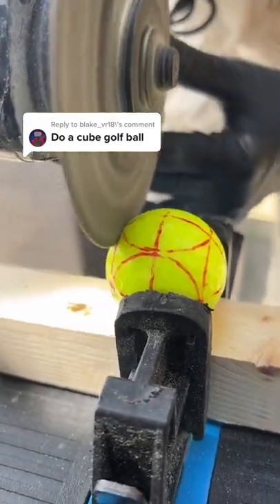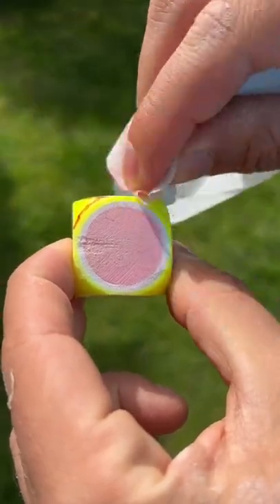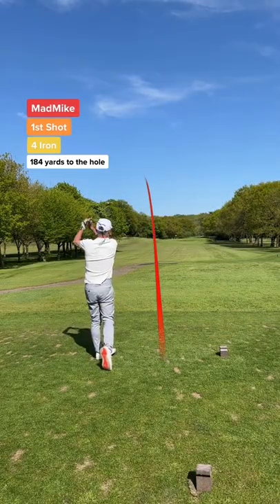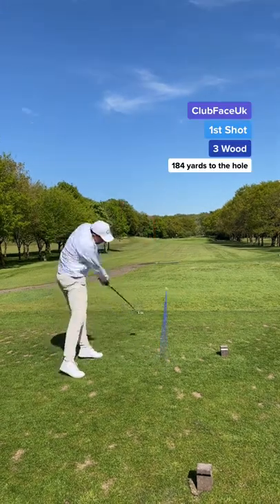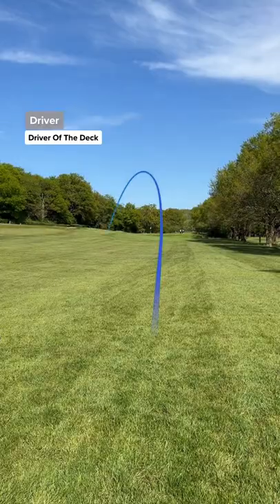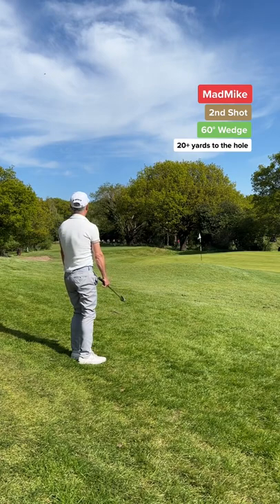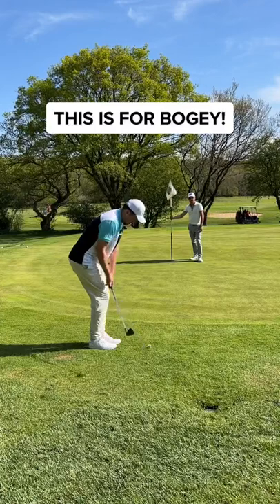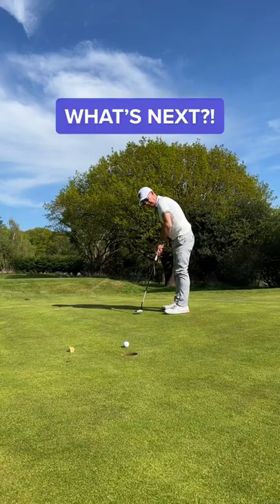WE MADE A NEW SHAPE OF GOLF BALL!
Father Vs Son, Can I Beat My Dad With A Cube Golf Ball?!

This might be the hardest challenge yet. The ball has a mind of its own 🧠

It sounds SO SICK! It's loud, but it doesn't go far. In fact it actually came back on itself on the tee shot.

I hope you guys are enjoying the father and son match plays. I don't make it easy on myself do I... 🤣

Are you TEAM DAD or TEAM CLUBFACE?! 🏆